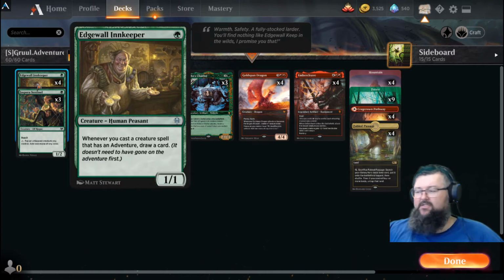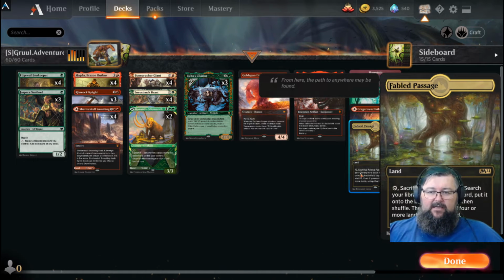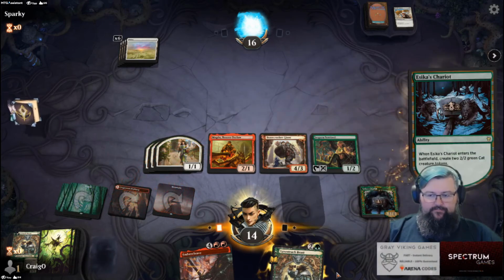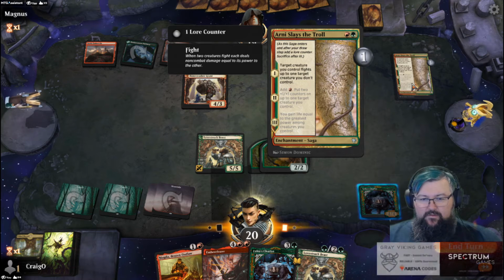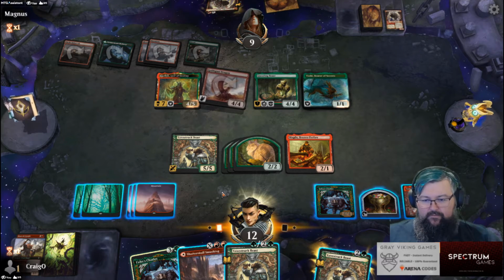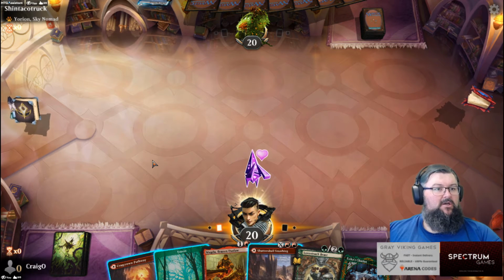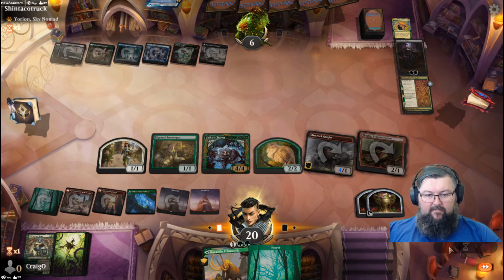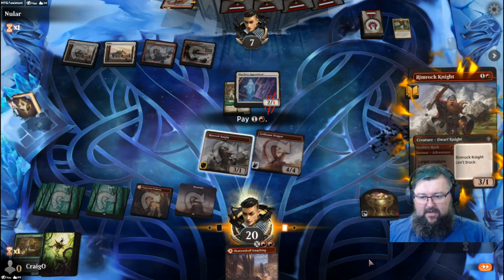Deck Tech Ep #21- Gruul Adventures Return | Arena | Tier 1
Feel free to support The BigCraigO by;
- Follow and Tune in on Twitch (let's now go for partner).

Twitch Streaming Schedule is normally Monday Wednesday and Friday - 7 pm through 10 pm [(AEST) GMT+10].
Spectrum Games to buy/sell/trade cards:
(I receive a portion of each sale, but It doesn't cost you a cent more)
Microphone (Rode NTUSB)
Boom arm
Gaming Chair (ALFORDSON Gaming Chair)
Headphones (STEELSERIES ARCTIS PRO)
Mouse (Glorius Model O - Glossy Black)
Webcam (Logitech C930c Webcam Full HD) Elgato Stream Deck XL
TP-Link Archer T9UH wireless modem
Acer 165 Hz Gaming Monitor
Elgato Key Light Air